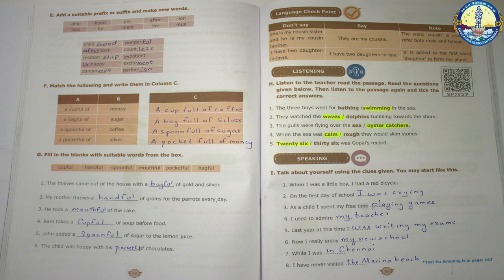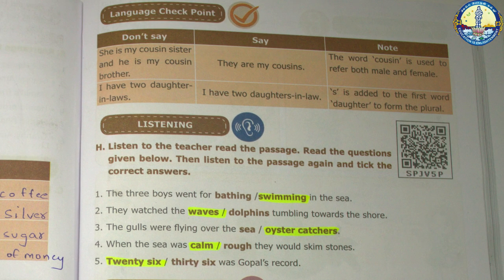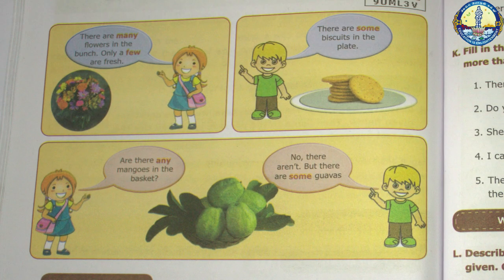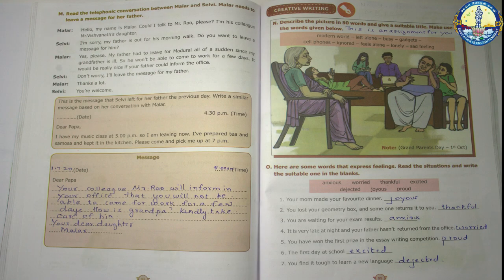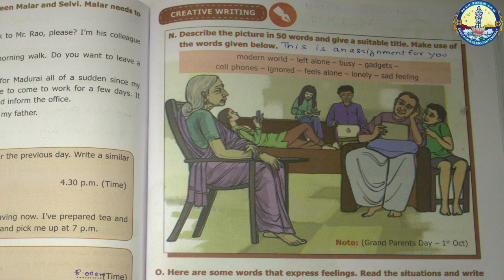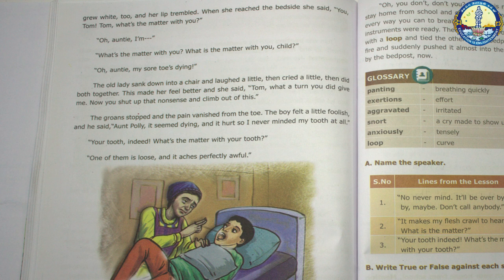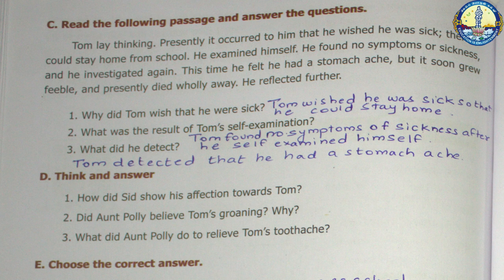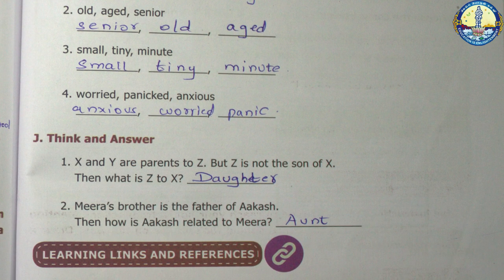VII Std Eng Unit 1 Part 2 Grammar, On Monday Morning